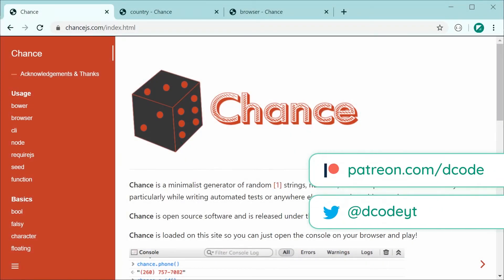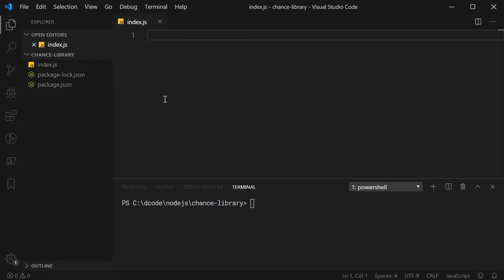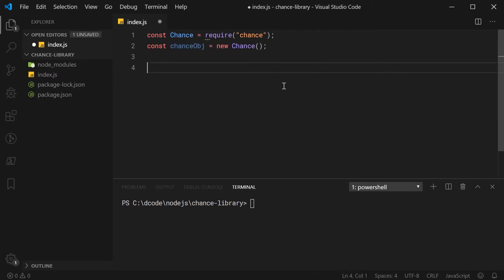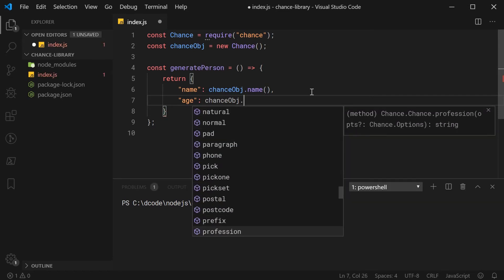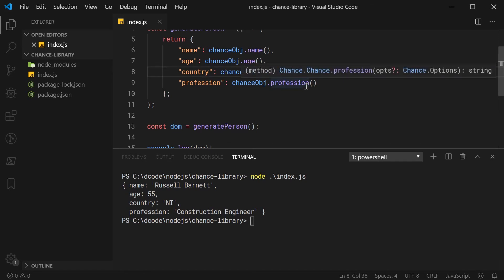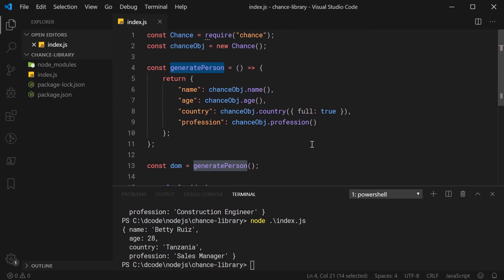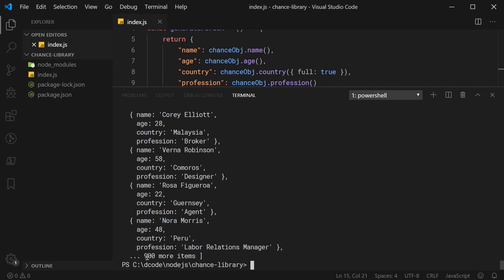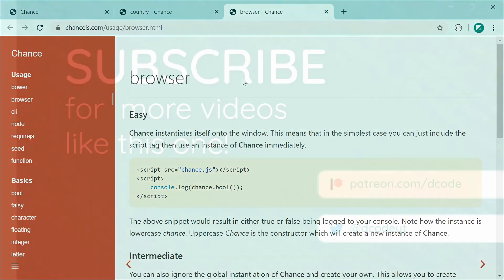How to Generate Random Data with JavaScript - Chance Library Overview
In this video I'll be showing you how to generate random data in JavaScript with the Chance library. This is very easy to do and is great for testing or generating sample data.